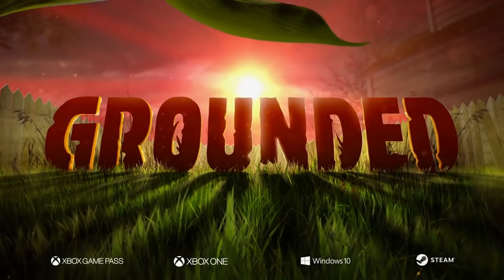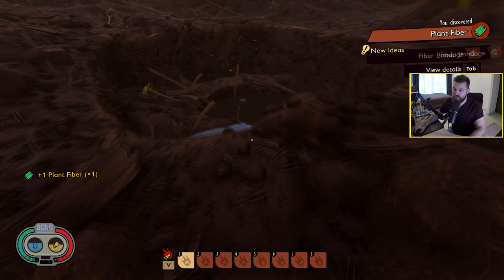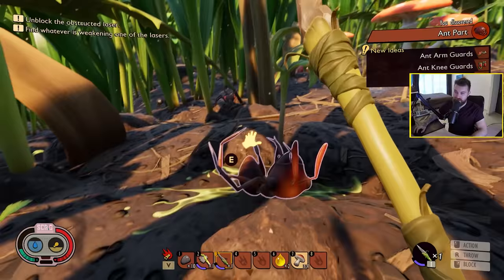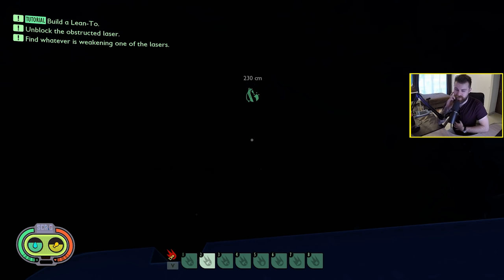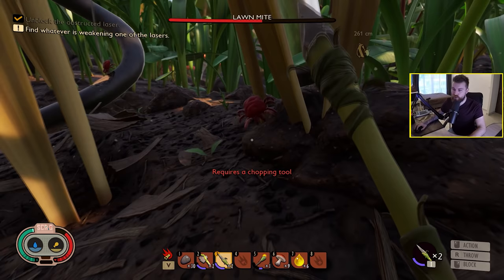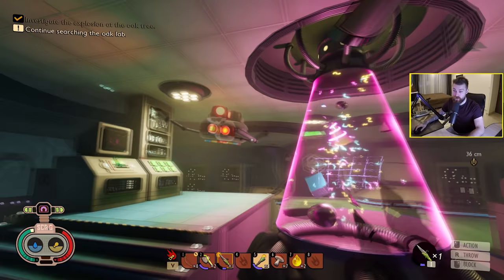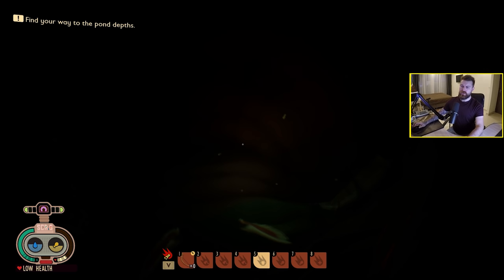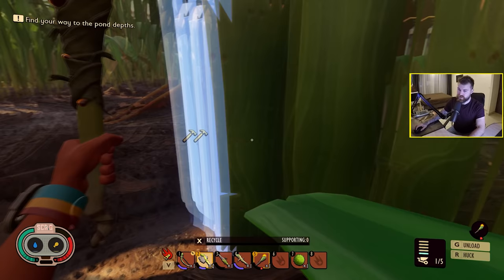Grounded First Impressions "Is It Worth Playing?"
Click the link to checkout the latest update from Genshin Impact for free!

Grounded is a fairly new survival game to Steam Early access in which you play as one of 4 teenagers who've been shrunk down to the size on an Ant, in this game you'll need to survive the perils of the backyard, build bases, unlock new technology and uncover the secrets of the main story through exploration and crafting..

What do you think about Grounded? does this survival game need more content before it's worth playing or is it worthy of a good review in its current state? let me know in the comments below!
---Links---

---Grounded Steam Description---